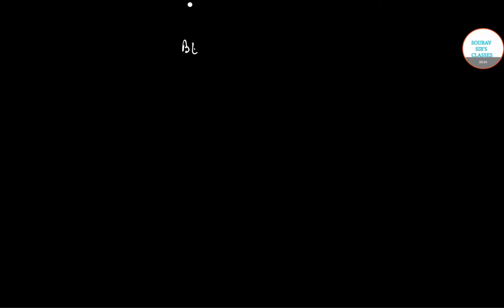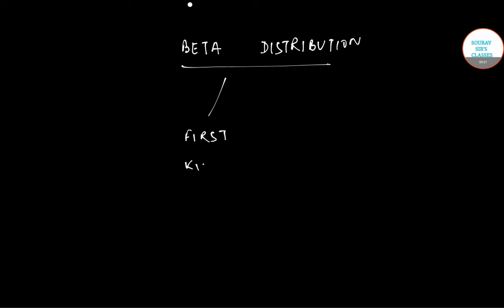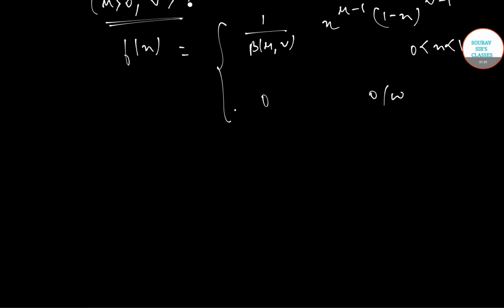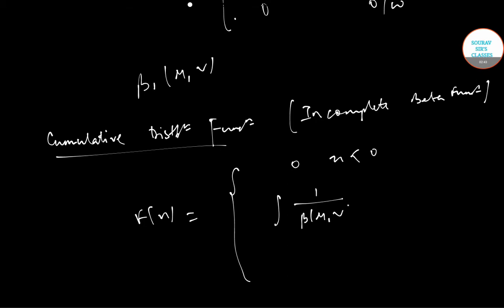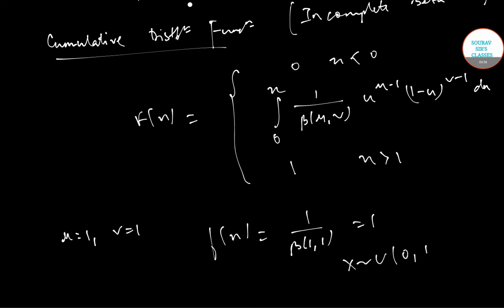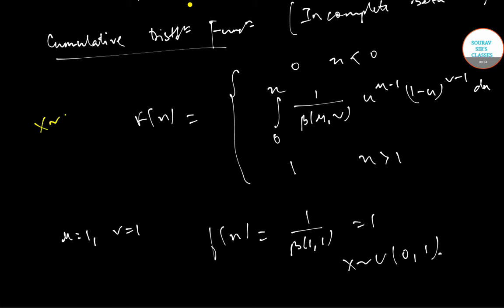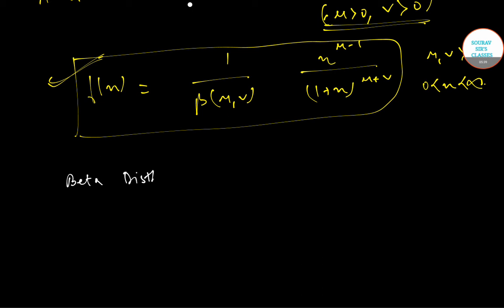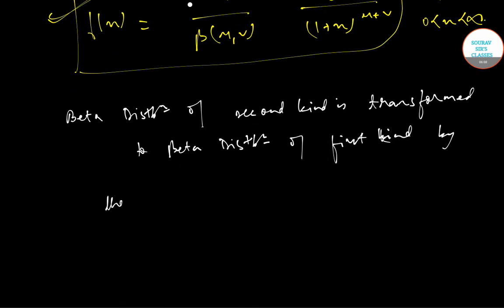DISTRIBUTION DESCRIPTION ITS PROPERTIES WITH EXAMPLE BRIEF ANALYSIS